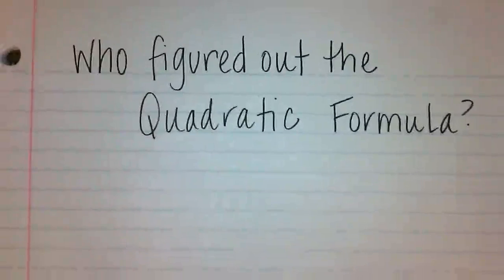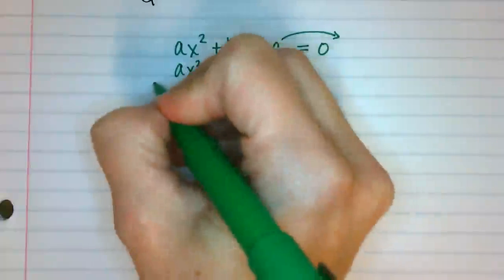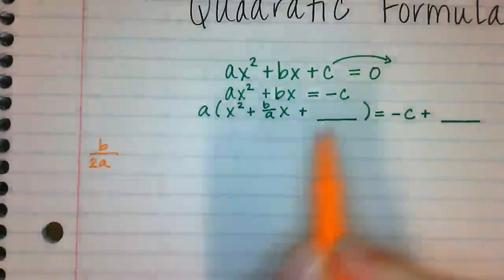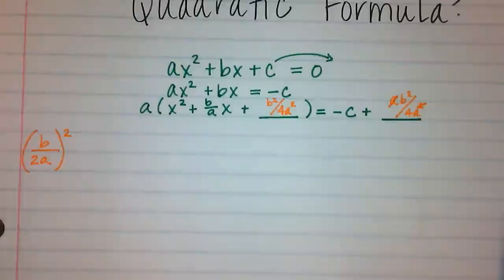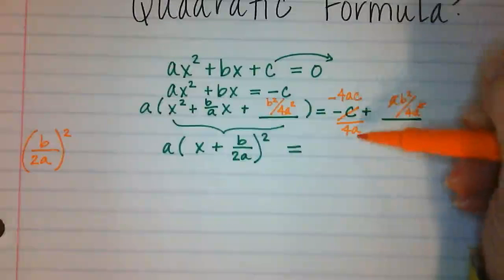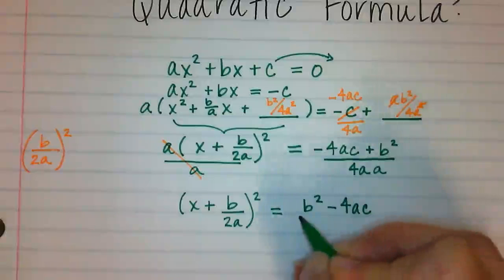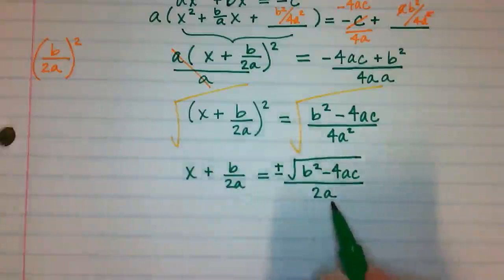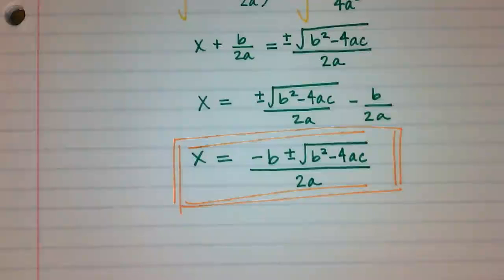Proof of the Quadratic Formula